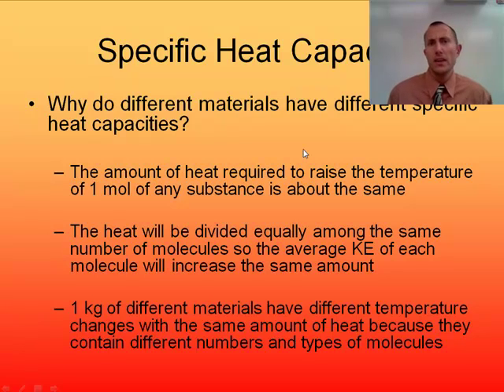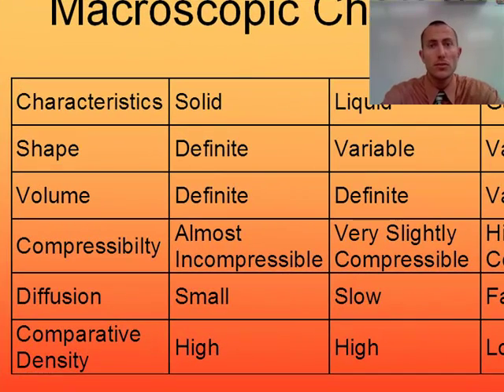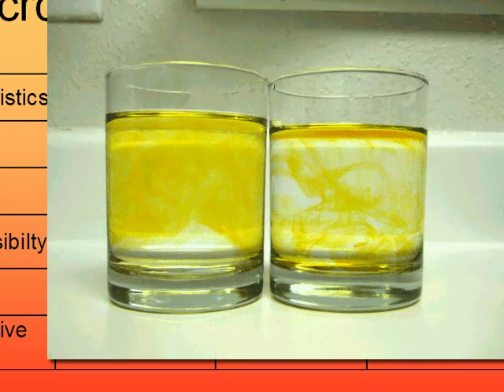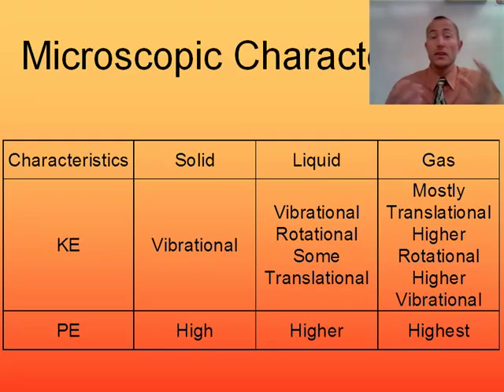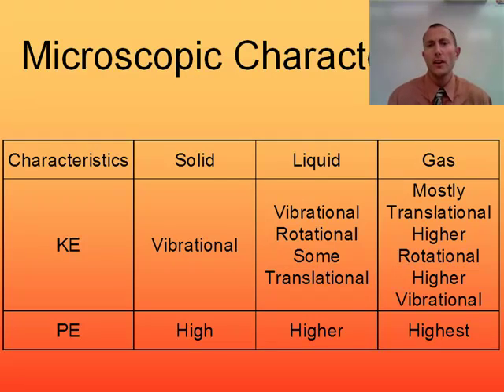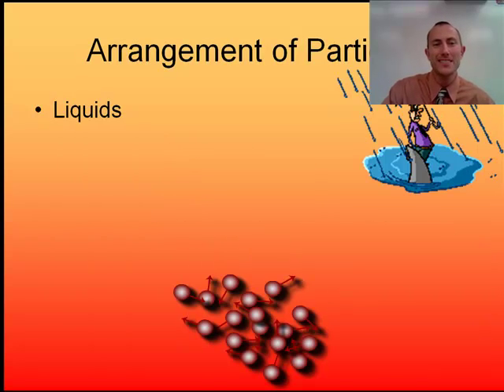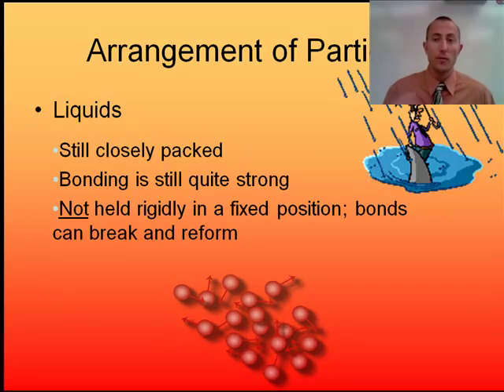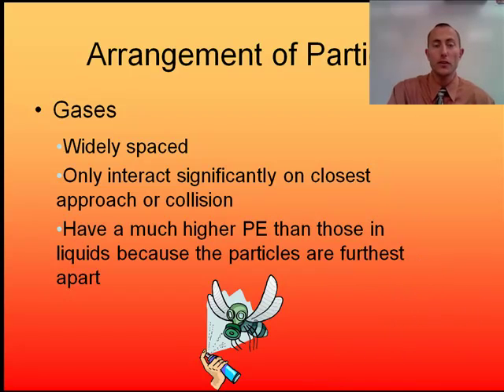3 2a 2 phases of matter